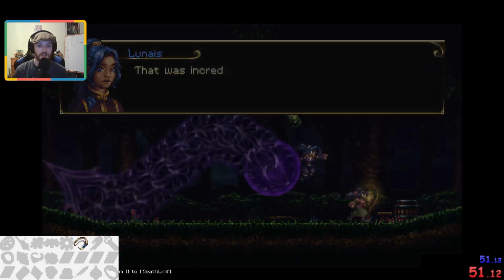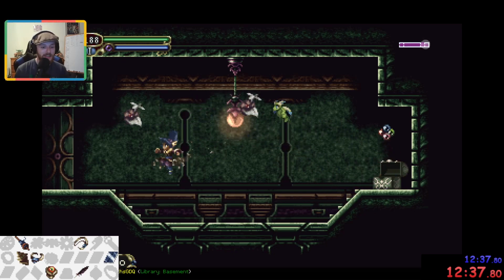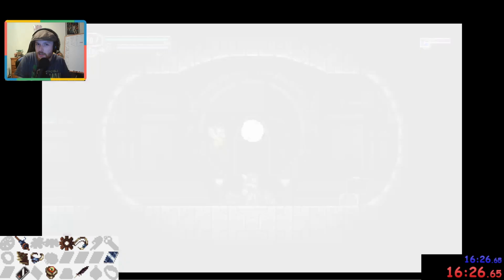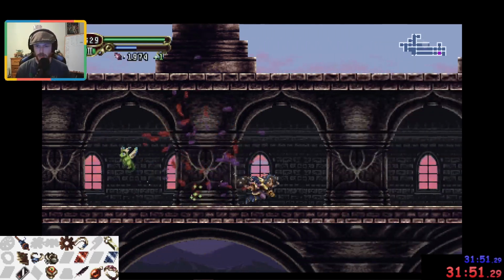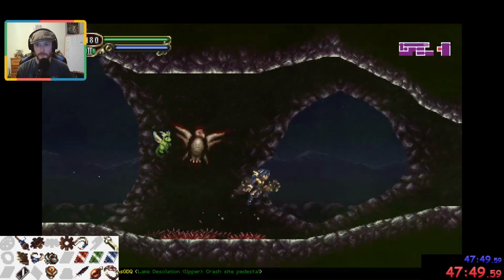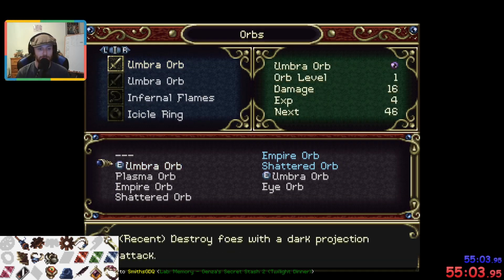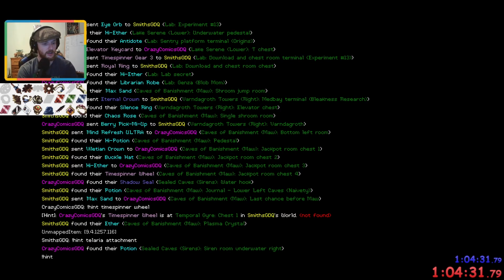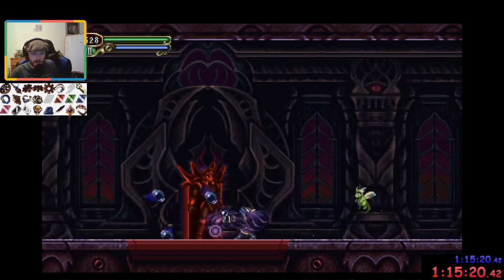SGDQ 2023 Timespinner Multiworld Randomizer with Smithsville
This is my submission to SGDQ 2023. Hope you all enjoy!